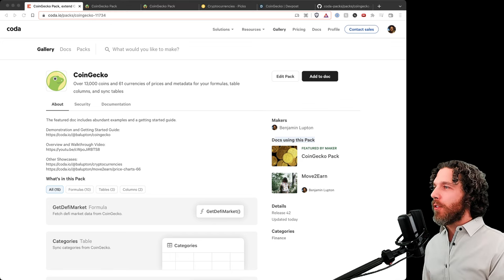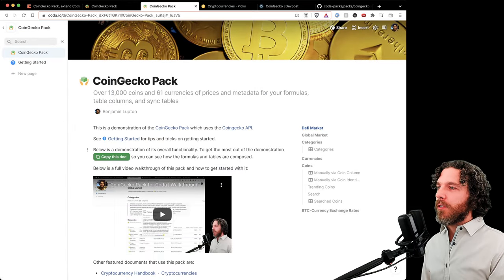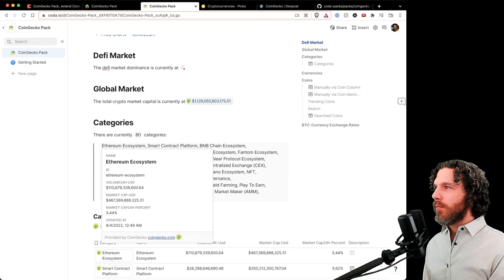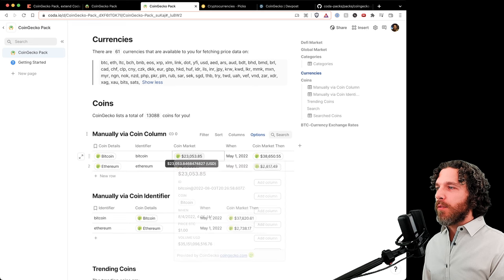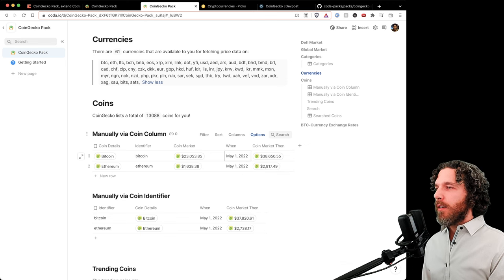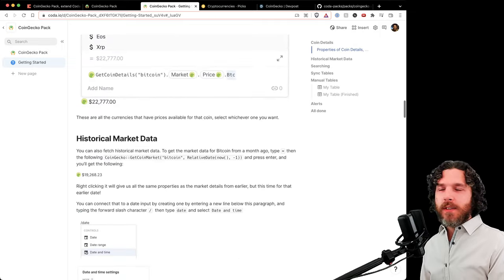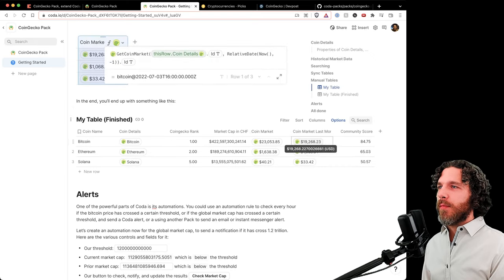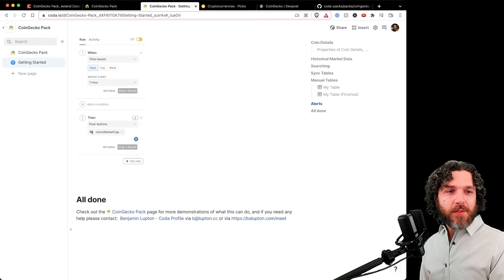CoinGecko Coda Pack in 3 Minutes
Over 13,000 coins and 61 currencies of prices and metadata for your formulas, table columns, and sync tables